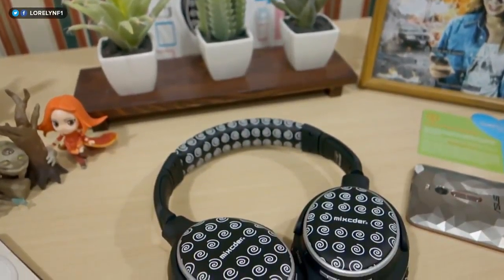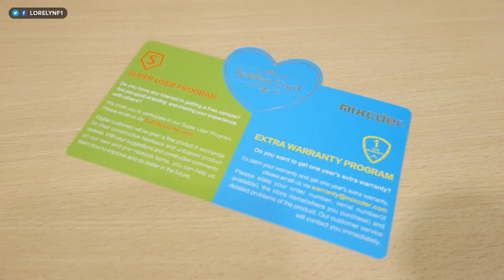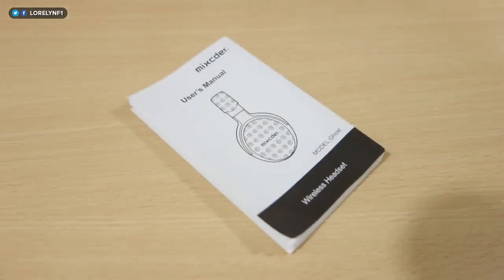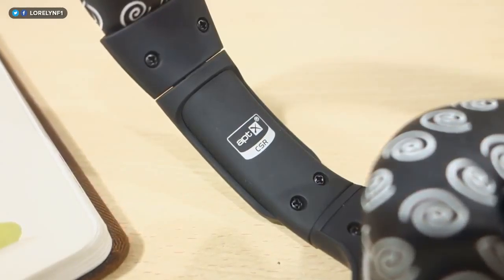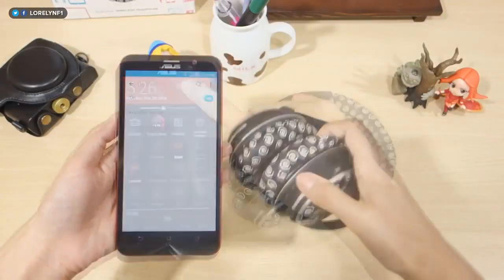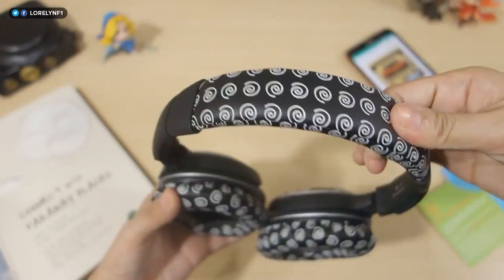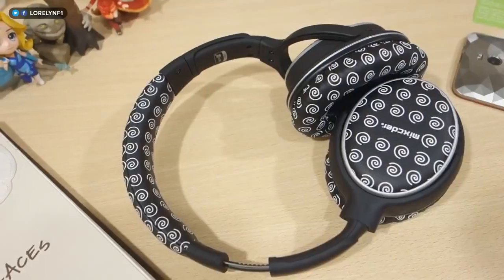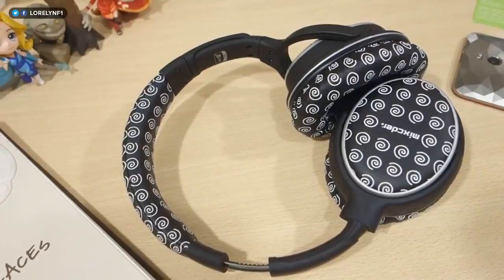Mixcder Ghost Wireless Headphone Review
It is our mission to bring you the best music trip, sounds, and video in the world. This is a lifestyle and we want you to be a part of our great career.
wanna get a best bluetooth headset,ghost is your choice.
For more information,welcome to visit websites below:

" Amazon US
Amazon UK
Amazon CA
Amazon JP
Amazon DE